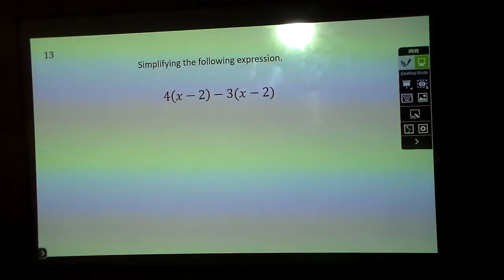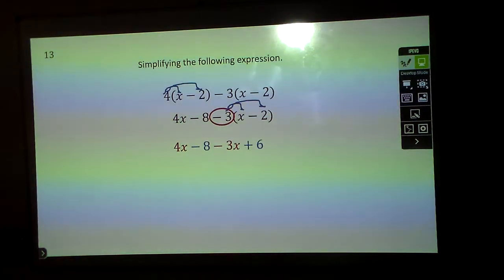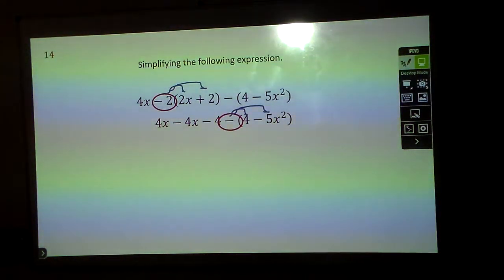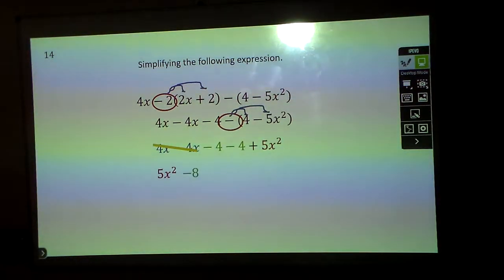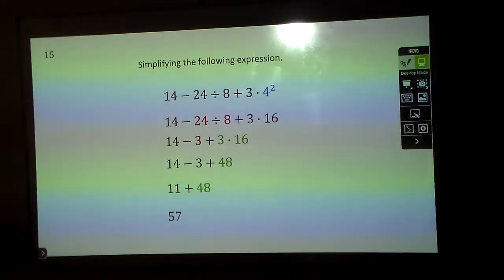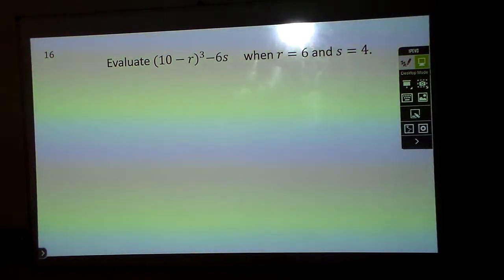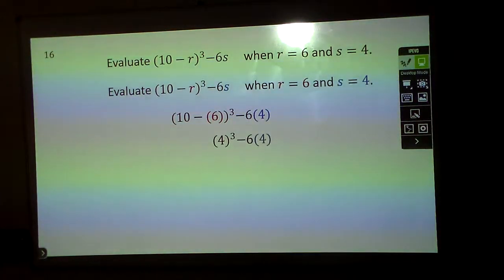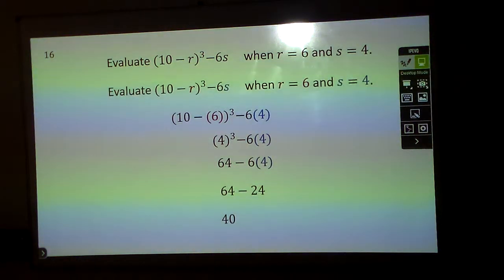Simplifying and Evaluating Expressions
We will simplify and evaluate when possible algebraic expressions